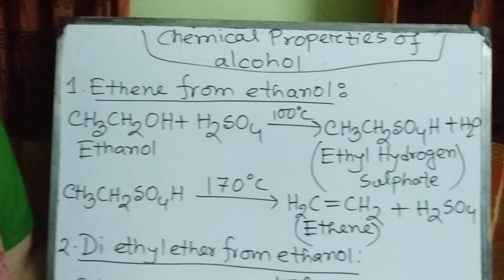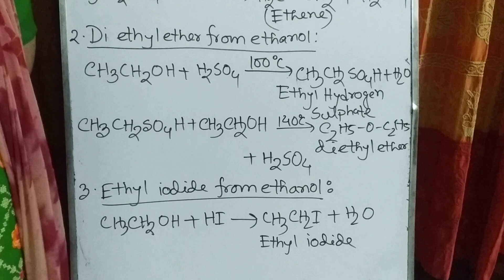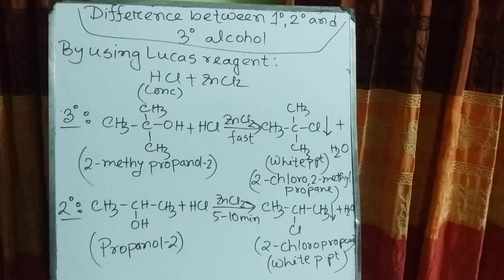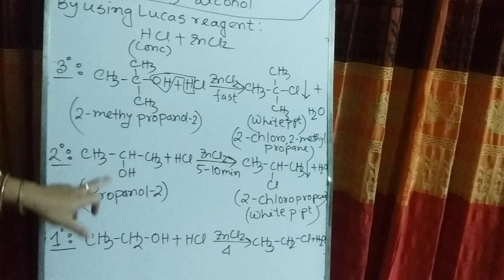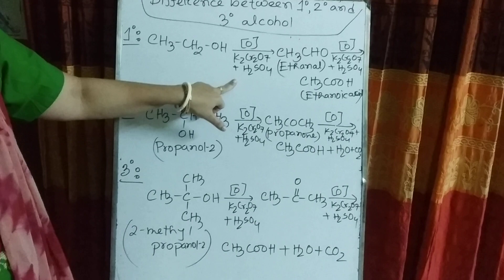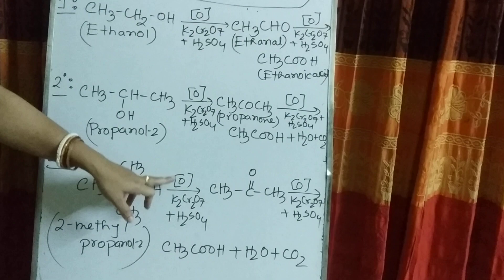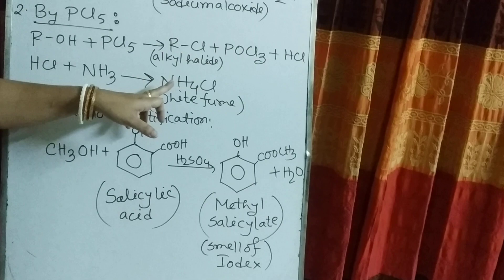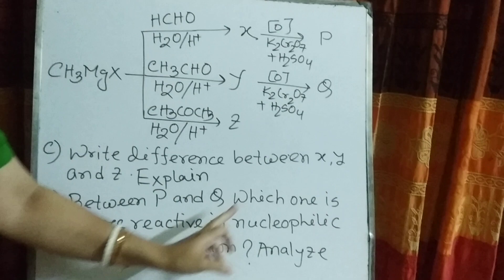Alcohol Second Part